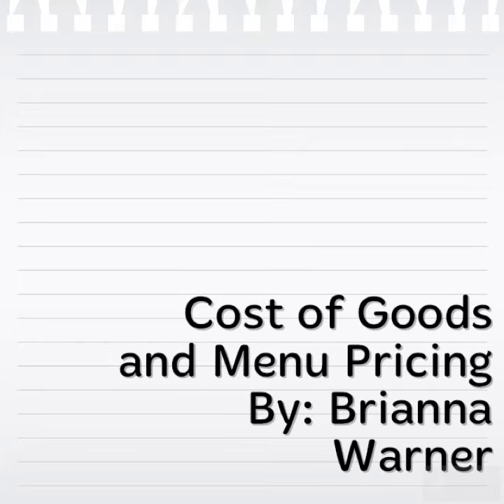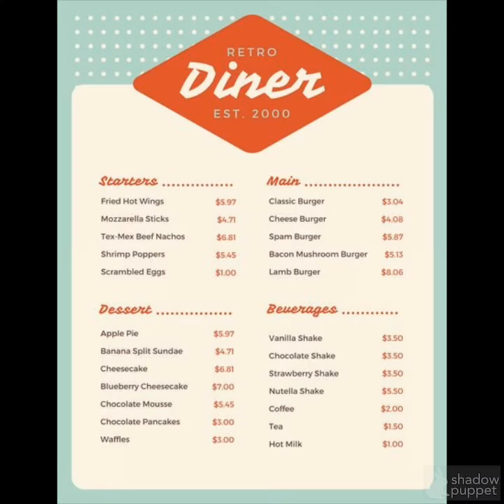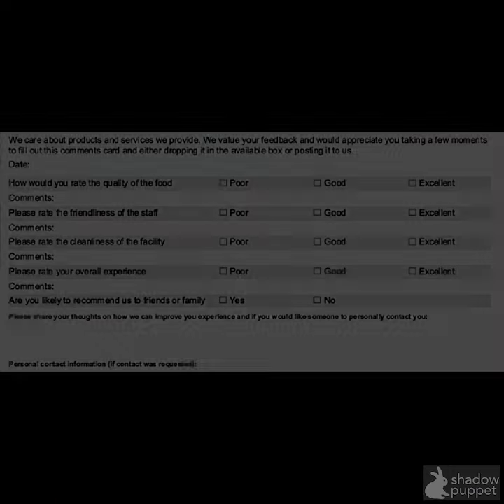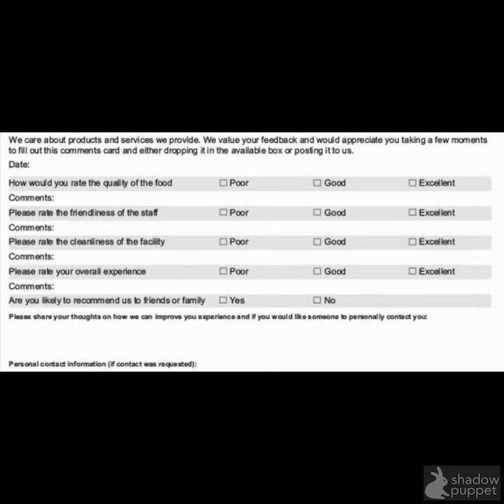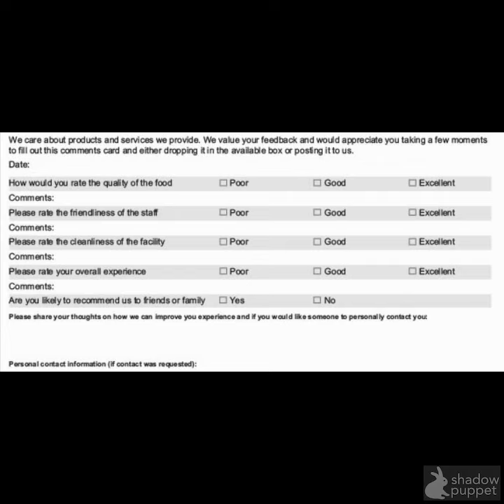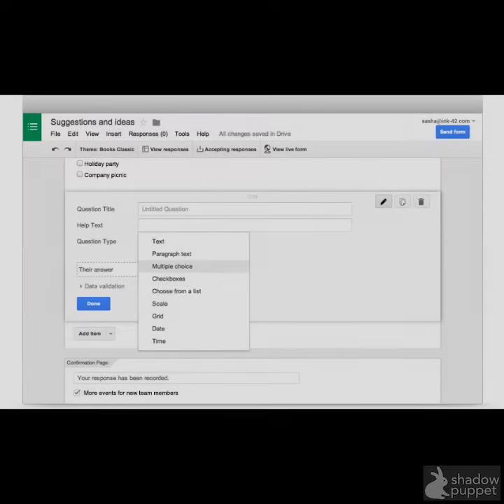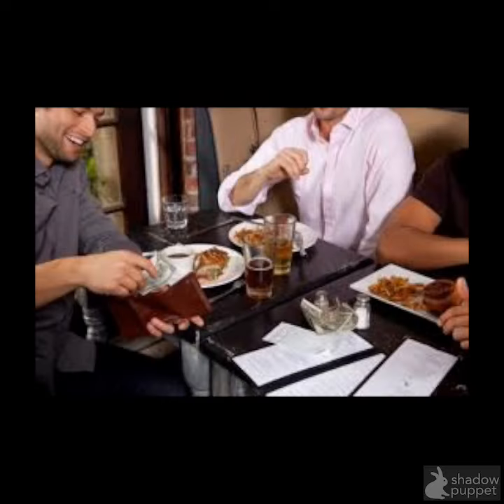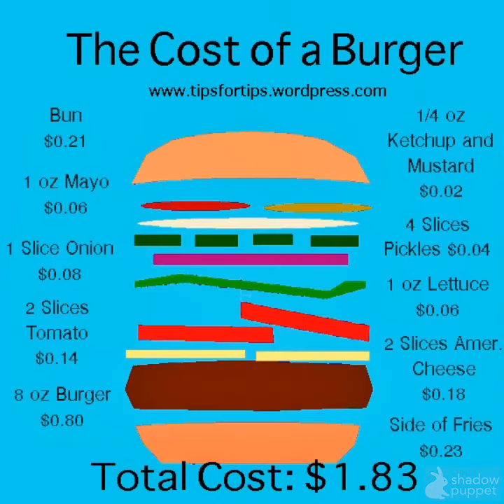Classroom Kitchen Catering- Cost of Goods and Menu Pricing